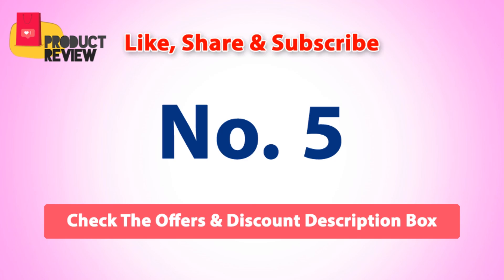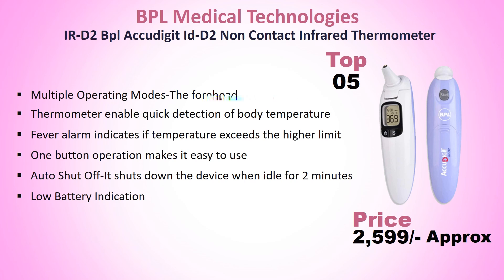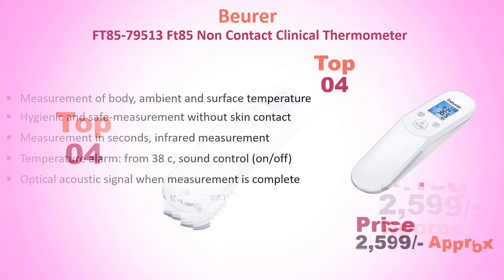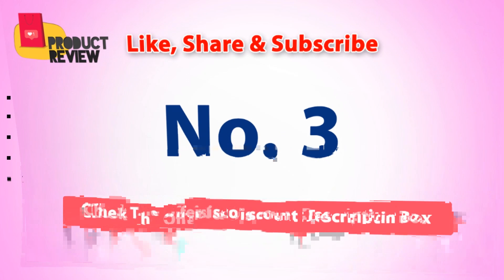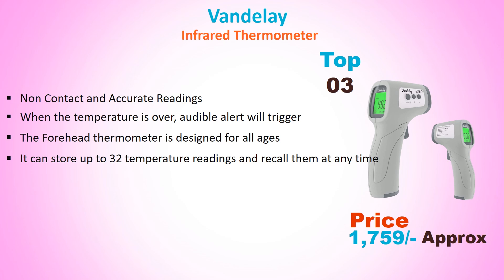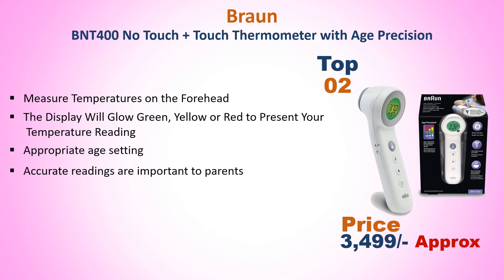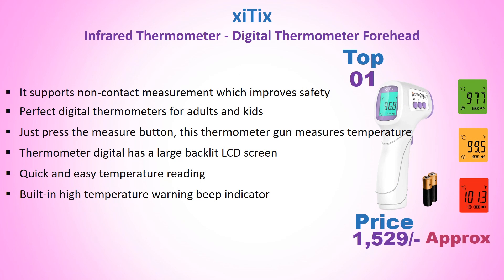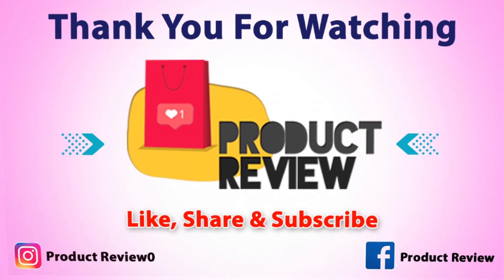Best 5 Digital Thermometer In India With Price // Forehead Thermometer // Infrared Thermometer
List Of Best Digital Thermometer Forehead :
5) BPL Medical Technologies IR-D2 Bpl Accudigit Id-D2 Non Contact Infrared Thermometer

4) Beurer FT85-79513 Ft85 Non Contact Clinical Thermometer

3) Vandelay Infrared Thermometer

2) Braun BNT400 No Touch + Touch Thermometer with Age Precision

1) xiTix Infrared Thermometer - Digital Thermometer Forehead

Other Product :
Refrigerator Trolley
Washing Machine Trolley
Air Cooler Trolley
Best Ceiling Fan
Best High Speed Fan
Best Crompton Ceiling Fan
Best Bajaj Ceiling Fan
Best Luminous Ceiling Fan

Best Digital Thermometer Forehead In India With Price
Best Digital Thermometer
Non Contact Infrared Thermometer
Thermometer
Non Contact Clinical Thermometer
Infrared Thermometer
No Touch + Touch Thermometer with Age Precision Thermometer